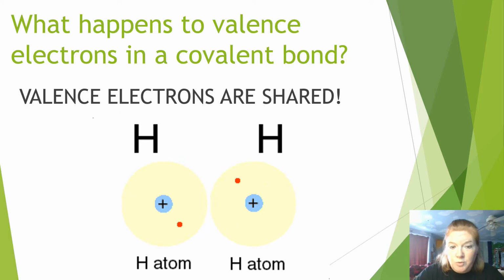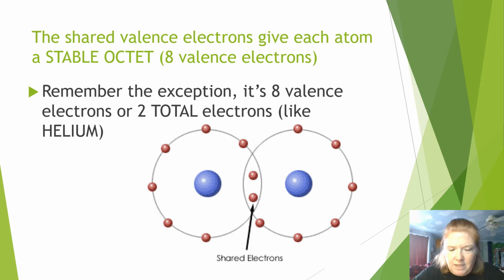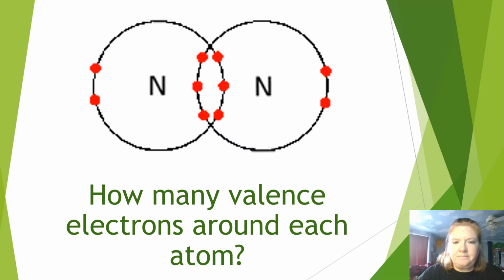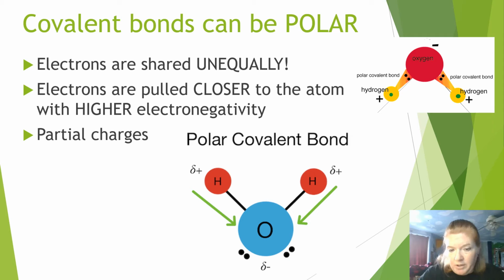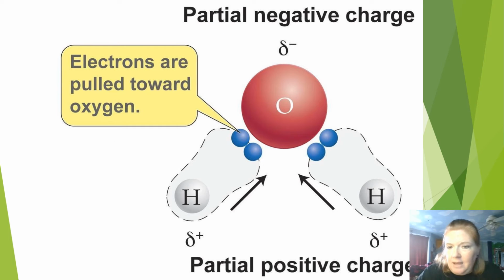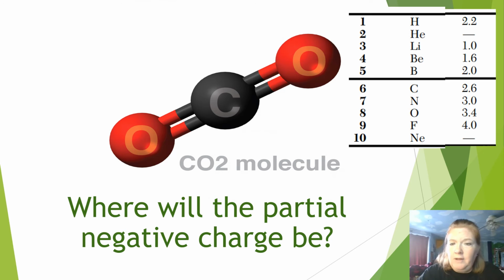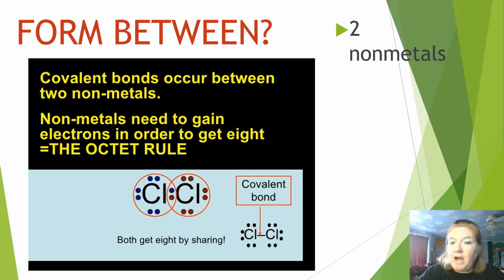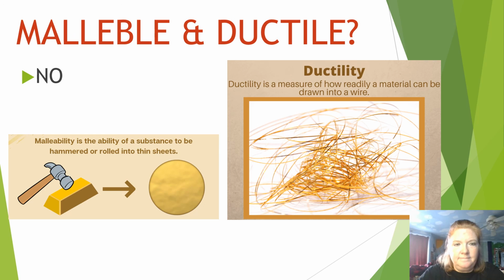Covalent Bonds: The Basics and More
This video covers covalent bonds and bonding. Topics include electrons, polar covalent, nonpolar covalent and properties of covalent compounds.